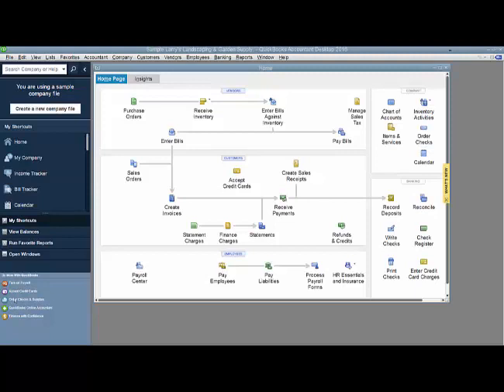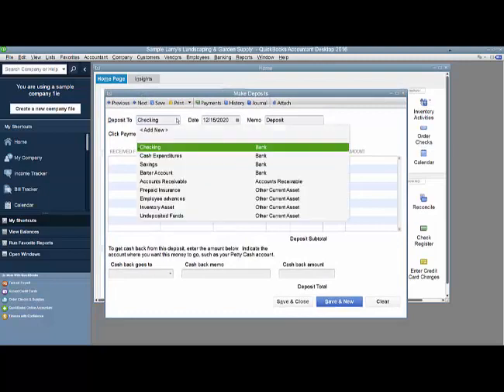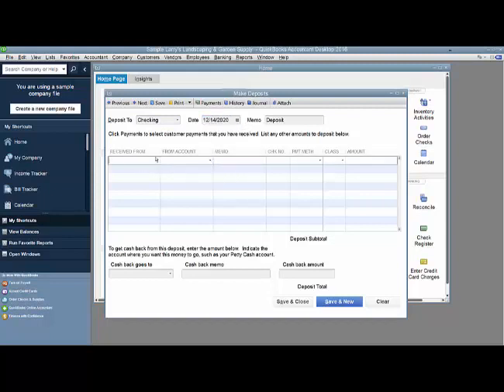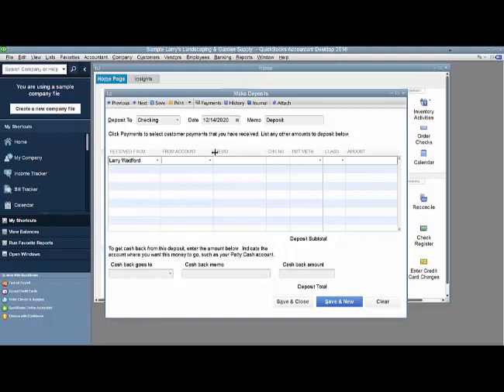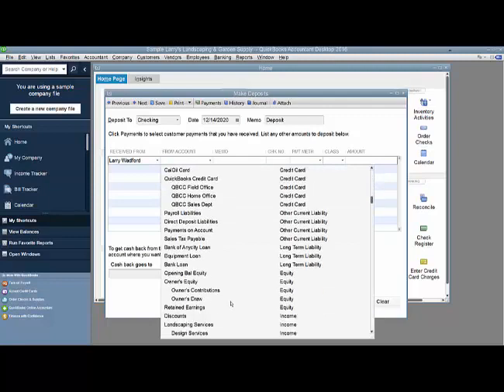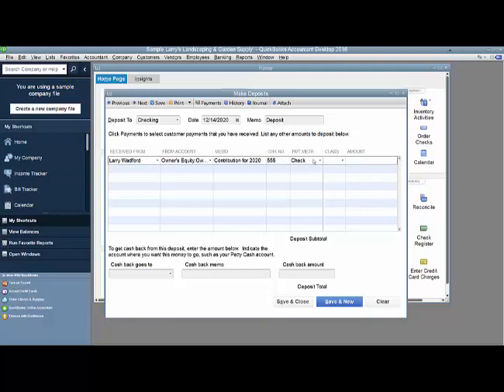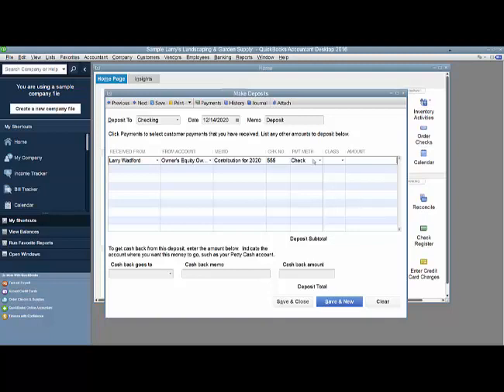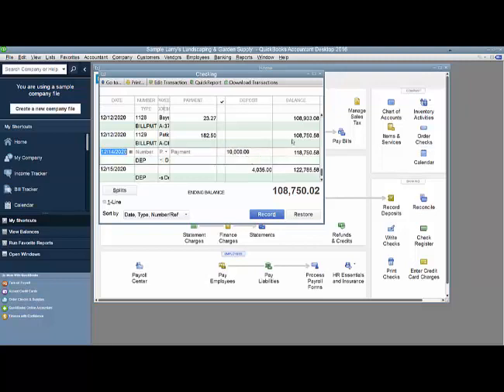QuickBooks Desktop Recording Owner Contributions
QuickBooks makes it easy to record Owner Contributions into the company.  However, you want to be sure you do this correctly as it is NOT income.

Skynar Bookkeeping are a QuickBooks ProAdvisor Program Member.